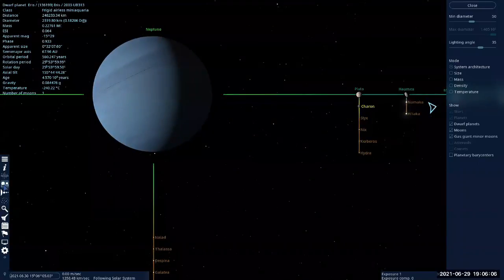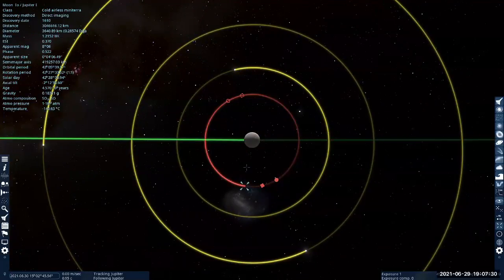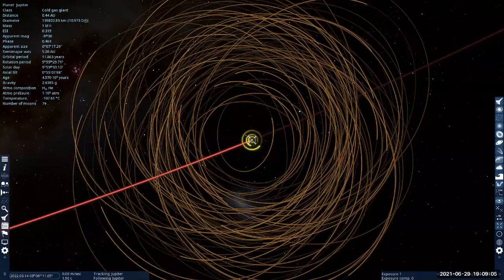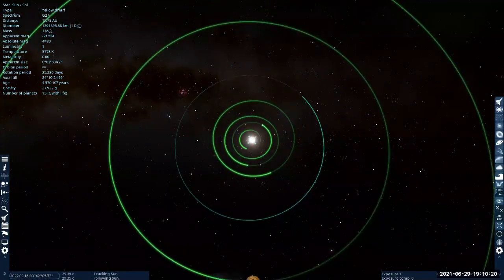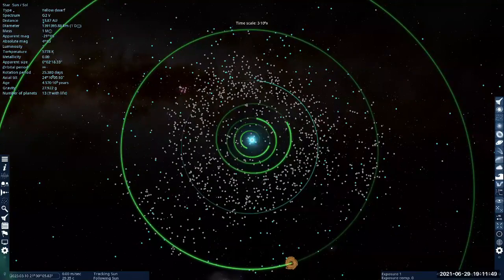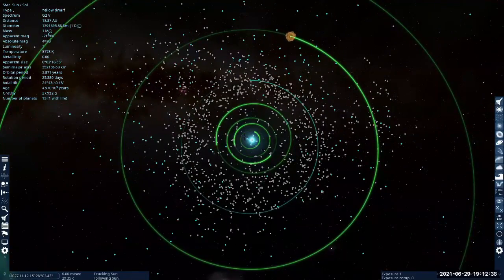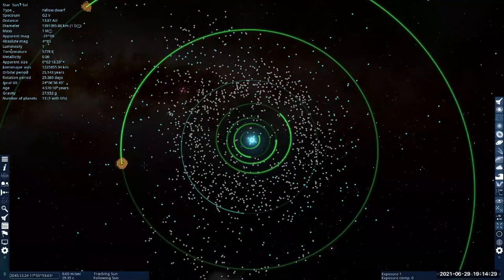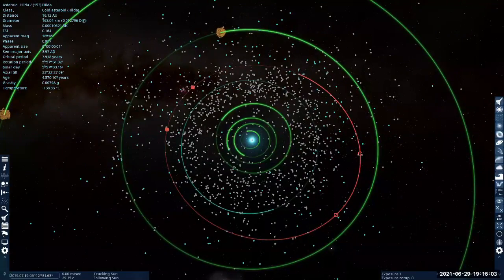ASTR 10 - Jupiter and Orbital Mechanics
Recording from Summer 2021 ASTR 10 class. Sorry about the stuttering (about 0.5 fps?) quality of this video; Zoom screen capture did not work quite as well as I had hoped. At a later time, the content covered in this video will be re-recorded with a better stream-capturing software.